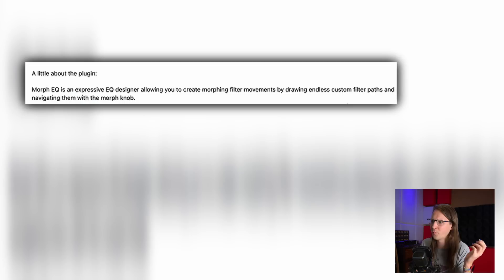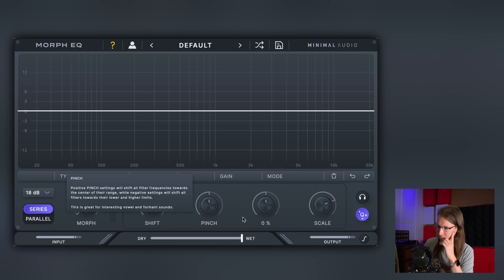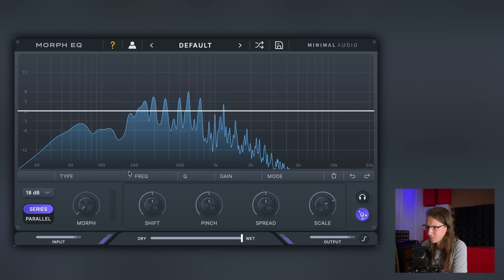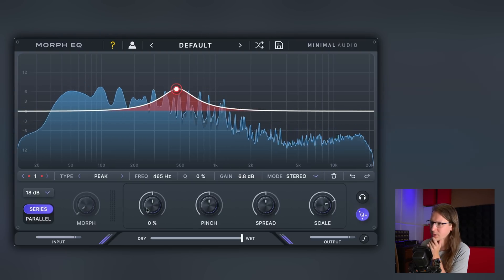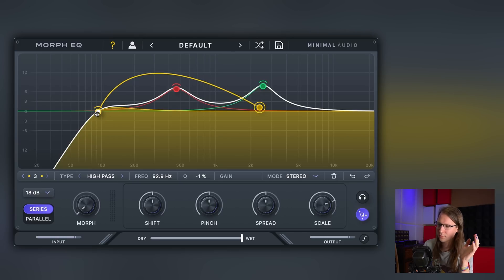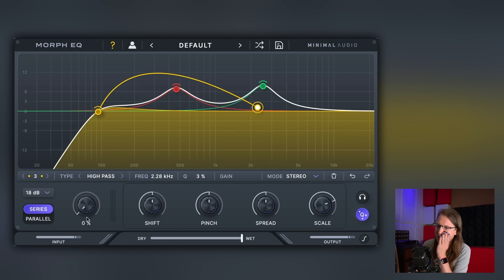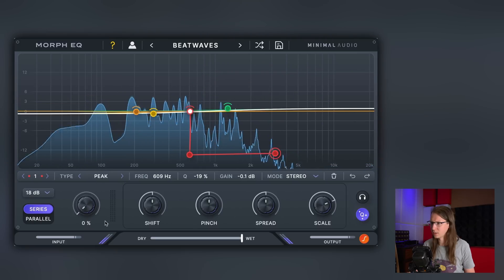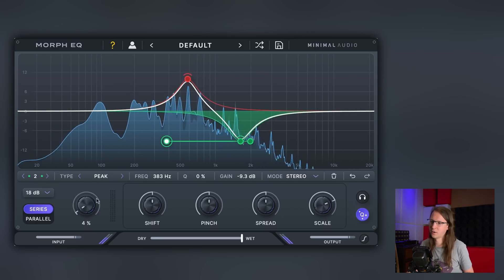I needed this earlier… || Minimal Audio MorphEQ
00:00 - Intro
01:38 - The plugin
03:24 - I get it!
04:08 - Why??
05:51 - Conclusion
07:01 - Support me!